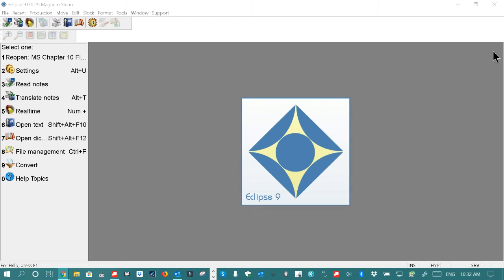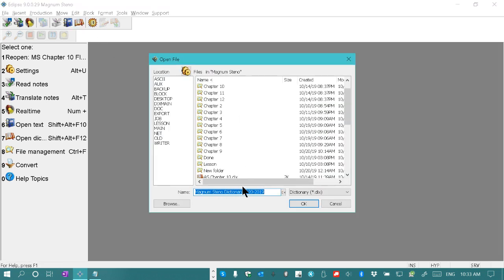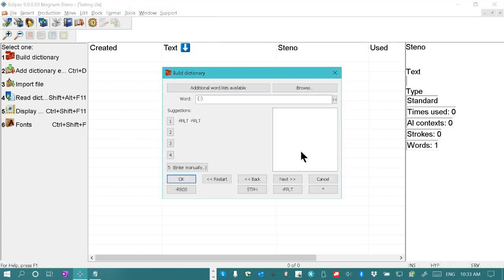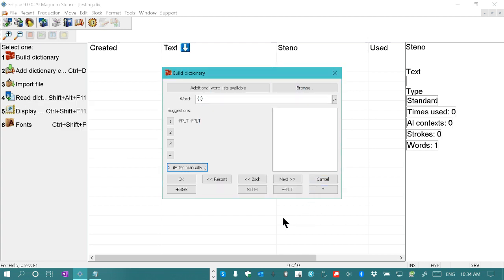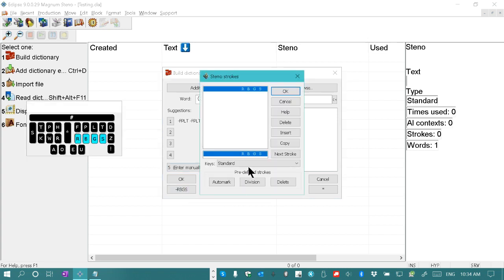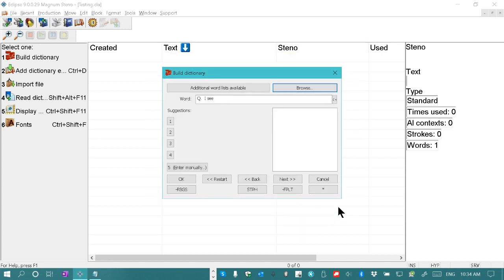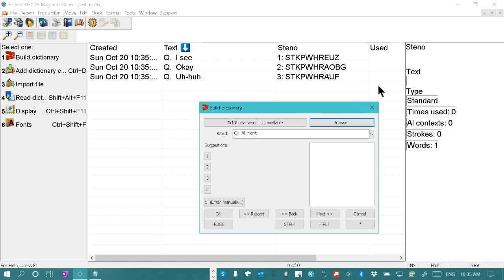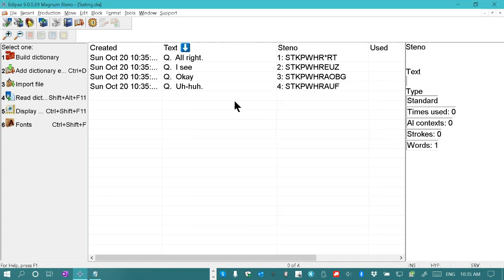Eclipse CAT software Dictionary Builder Tool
In this short video, I show you how to use the Eclipse dictionary builder tool.
Simply use a .txt list of words or phrases, and you can enter them into your dictionary in a fraction of the time!